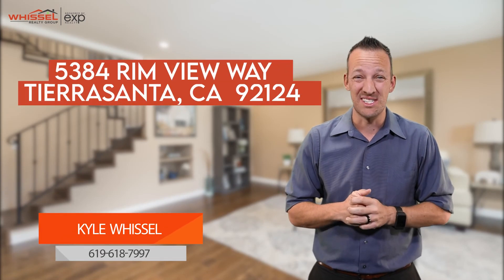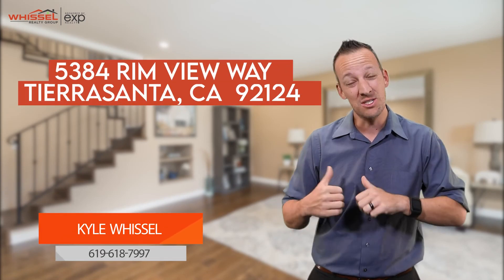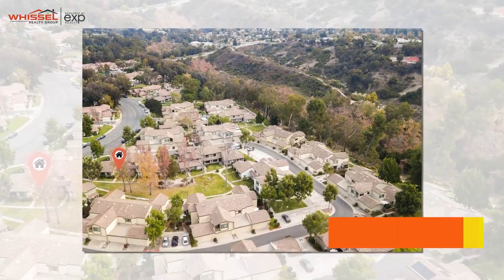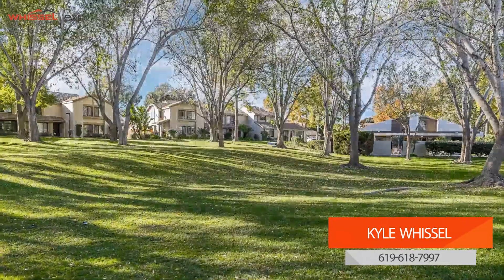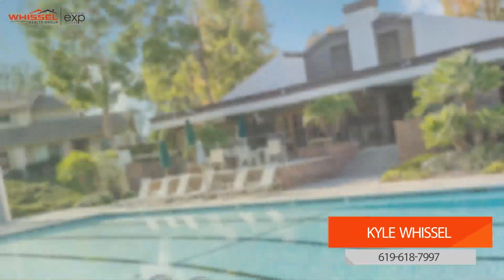Video Tour of Tierrasanta Townhome for Sale @5384 Rim View Way in San Diego CA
This remodeled 4-bedroom townhome is located in the coveted Tierrasanta community w/easy freeway access, hiking in Shepherd's Canyon, and is a block from the highly-rated Vista Grande Elementary.

The remodel includes engineered wood flooring, dual pane windows, huge master suite w/two closets, and stunning kitchen w/antique white cabinets, granite counters, and Viking appliances. You also get an upstairs balcony and downstairs patio. The community features tons of open space along with a pool and hot tub.

Kyle Whissel
eXp Realty of California, Inc. - DRE# 01878277
3180 University Ave, Suite 600